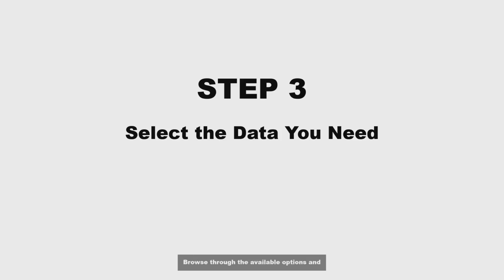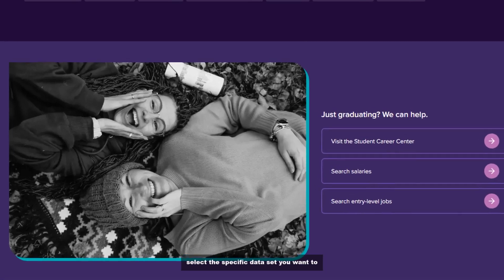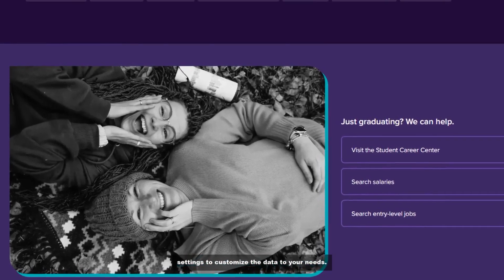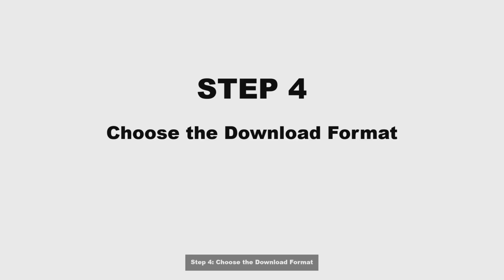How To Download Data From Monster 2025 (2026)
In this video, we will guide you on how to download data from Monster 2025. Learn the step-by-step process to easily access your data and make the most out of your Monster experience.